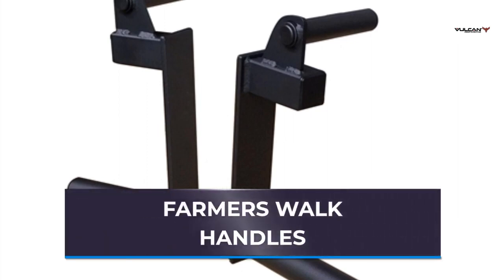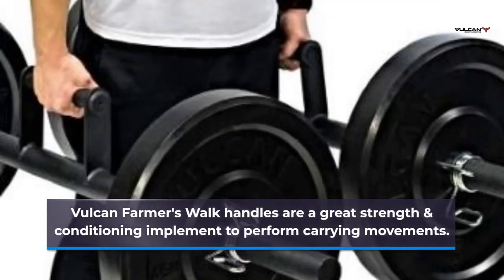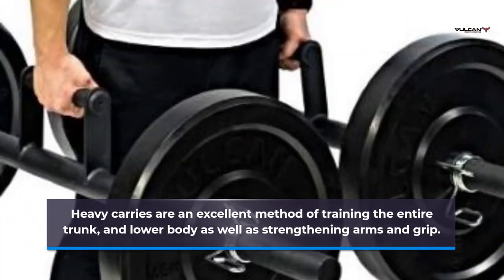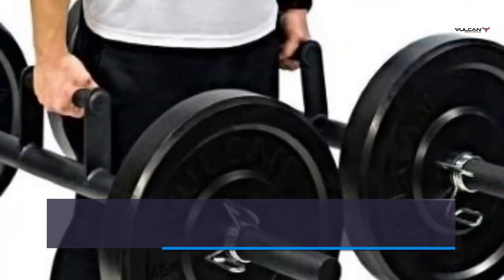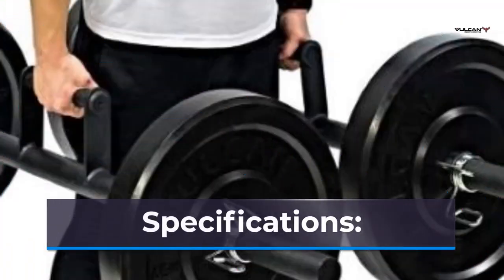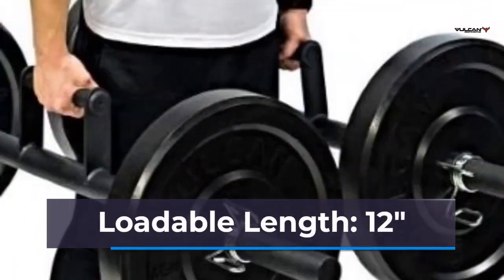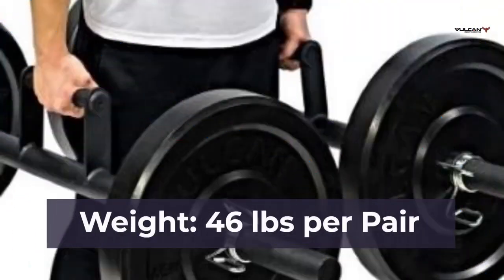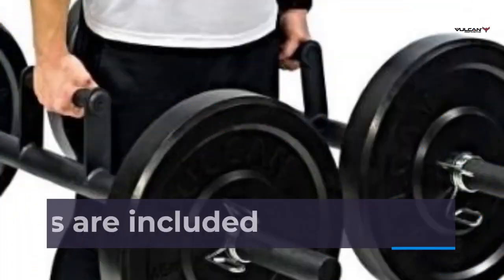FARMERS WALK HANDLES - GET STRONG TODAY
Strengthen your grip and improve your overall conditioning with our Vulcan Farmer's Walk Handles! Perfect for home gyms or professional training facilities, these handles are designed to take your workouts to the next level.